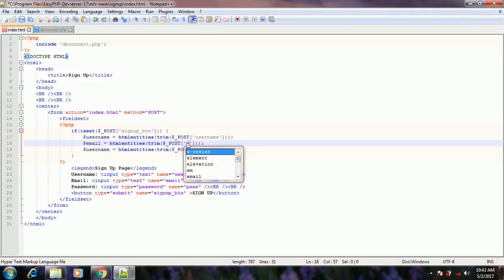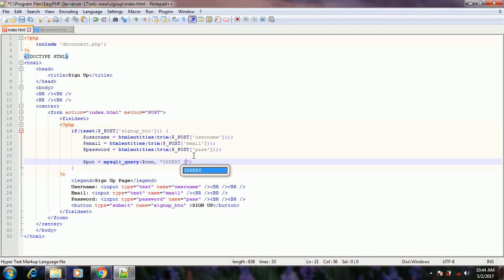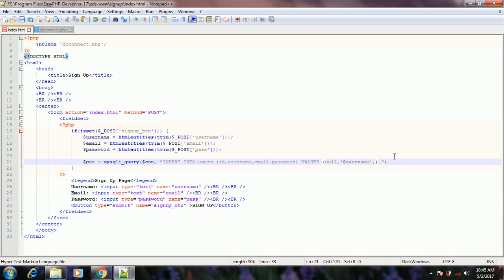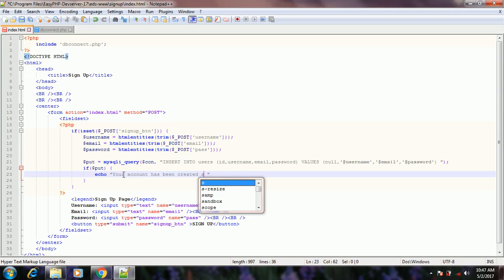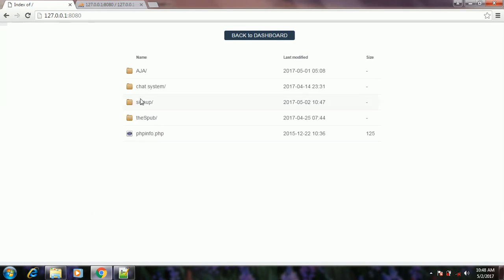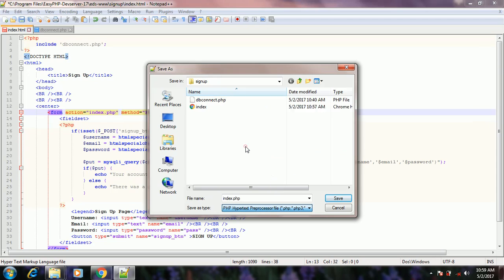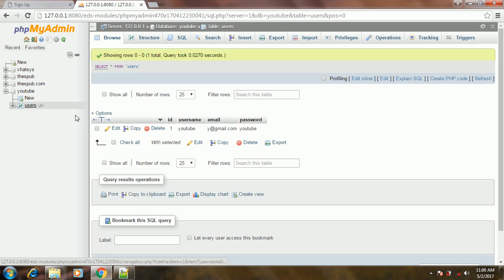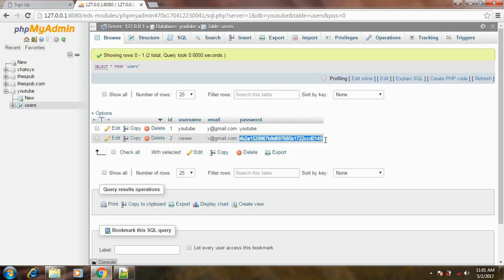How to make a working Sign Up Form with PHP and MySQL - Part 2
This is the continuous session of an already made video on how to make a simple working PHP register page.
Languages: PHP and MySQL